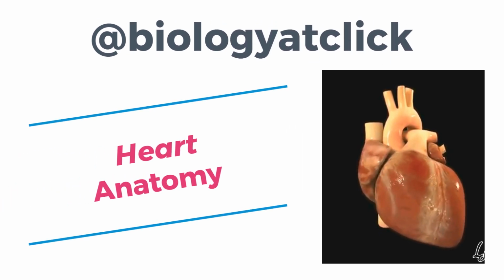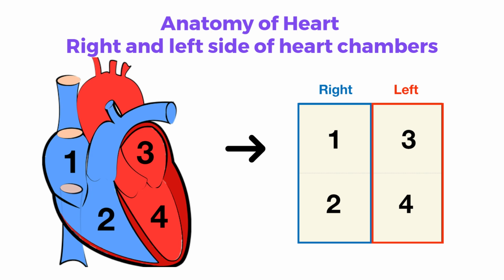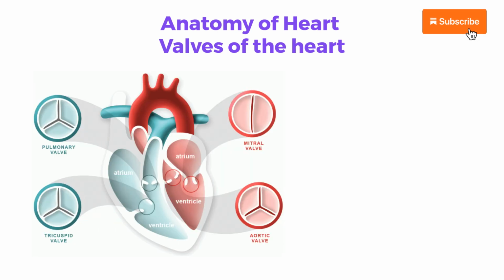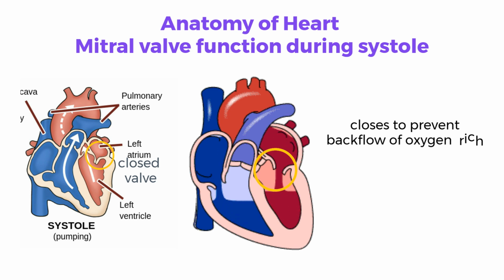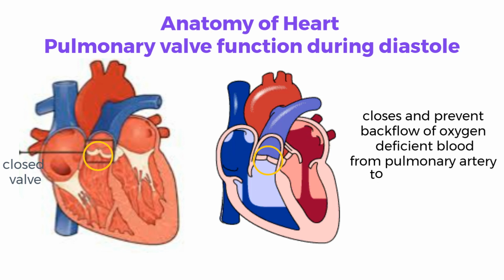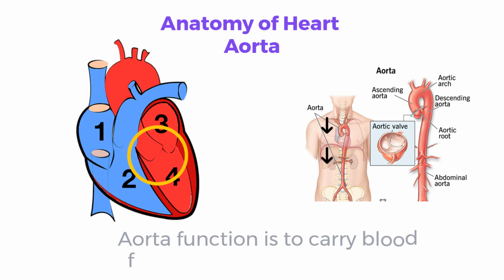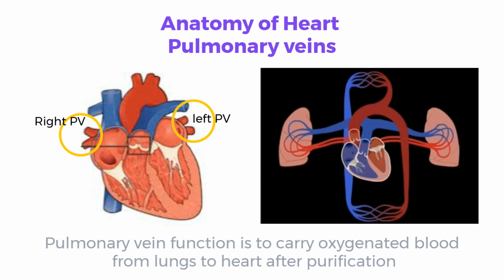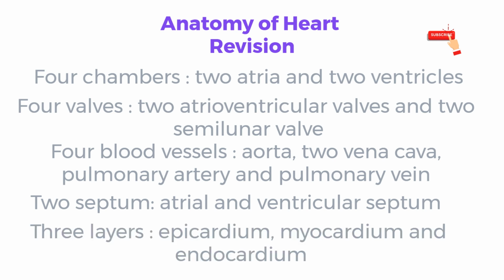human heart structure and function - easiest way to learn with full explanation of each part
This video describes the structure of human heart step by step with easy tricks to remember human heart each structure and functions. this video explains in detail about each part of the human heart.
the important parts of the human heart are
- heart chambers
- heart valves
- heart septum
- heart blood vessels
- heart layers

Please follow on for interesting helpful topics for neet, icse and ncert biology on Instagram